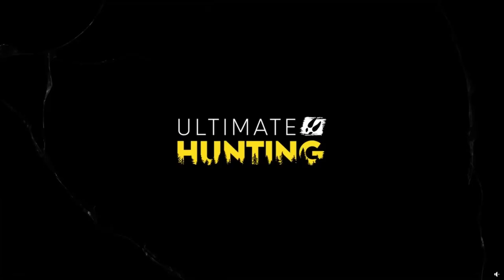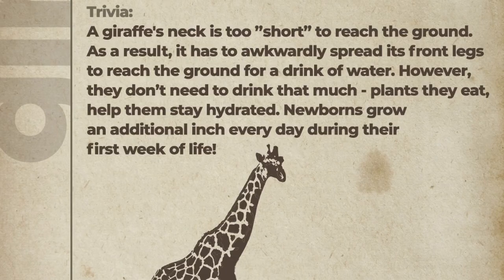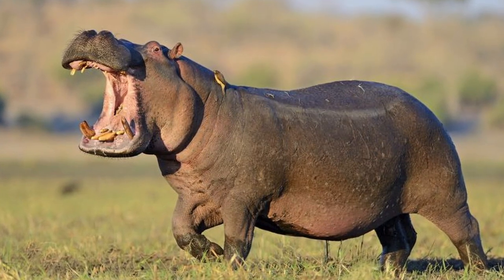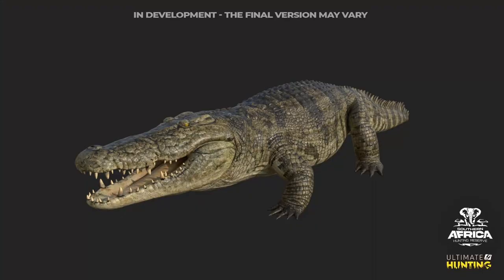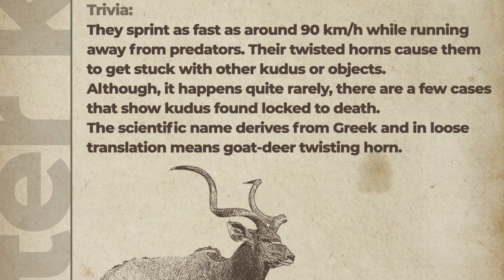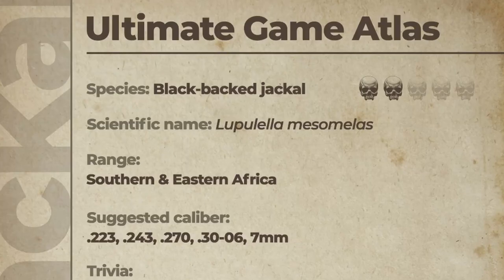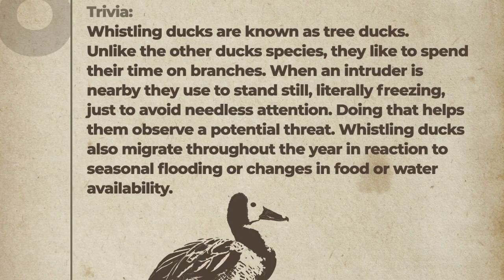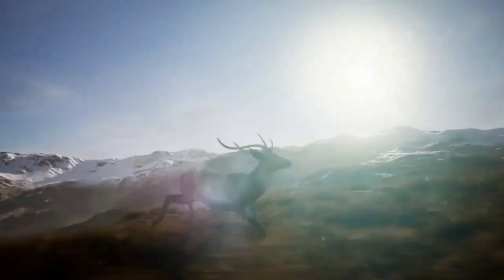Ultimate Hunting - All Animals of Africa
Today we are looking at all the announced animals of Africa. This game is still in development but I'm getting excited jut looking through the content we have.

Happy Hunting